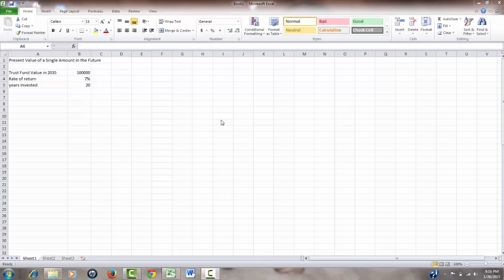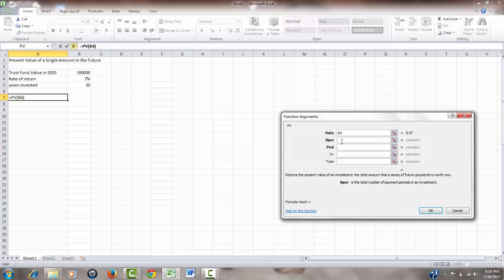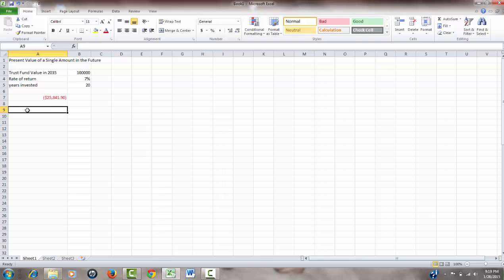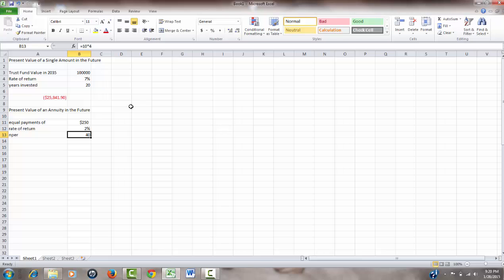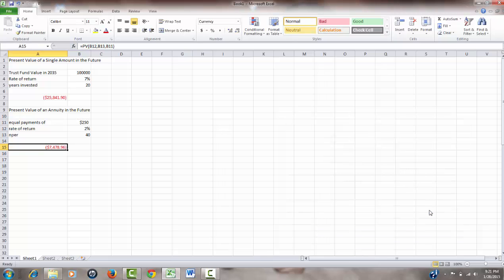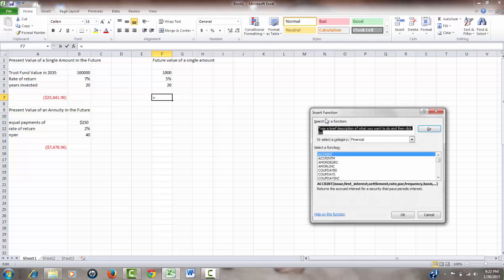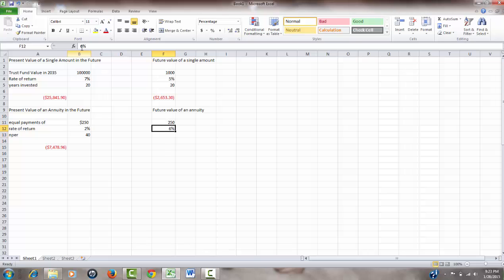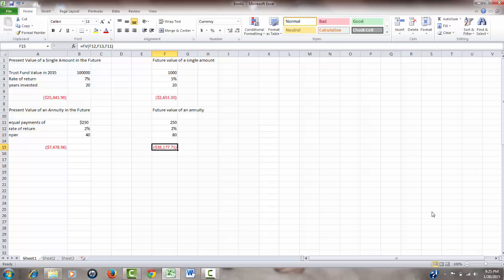Excel for PV & FV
Excel for PV and FV
single payments
annuities